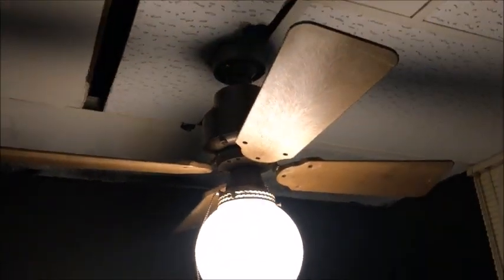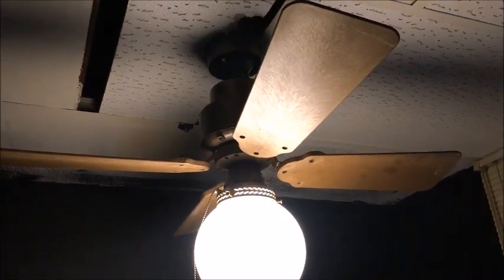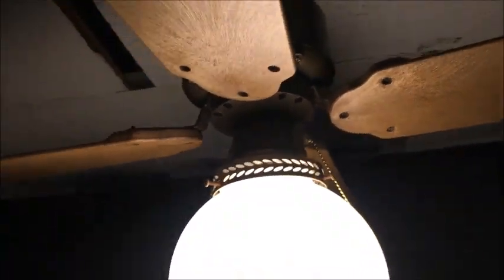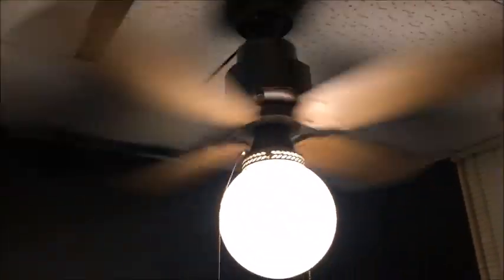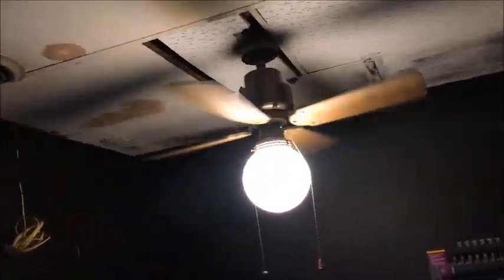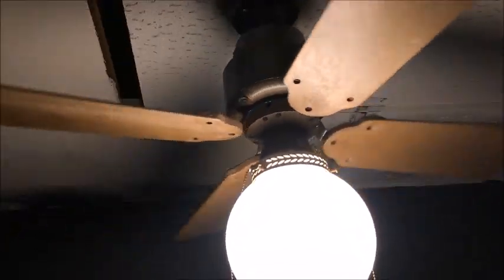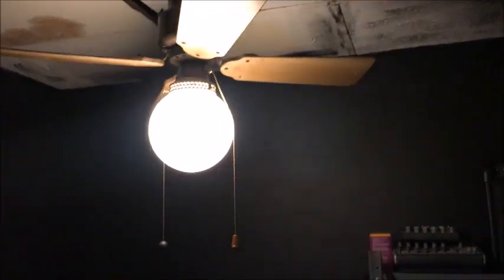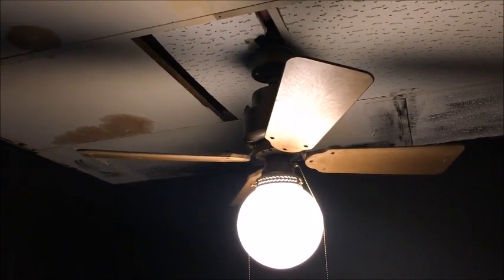Emerson 36 inch Heat Fan blender fan installed in my band's studio control room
I finally installed the 36" blender fan in the studio control room or for that matter got a fan in there in the first place. I strung an extra wire down the shaft for the light kit and added the two speed pull chain in it which it's meant to have.